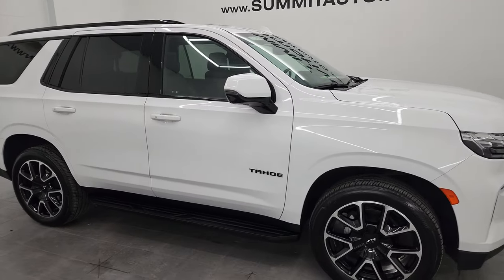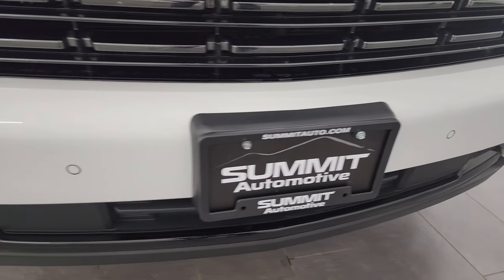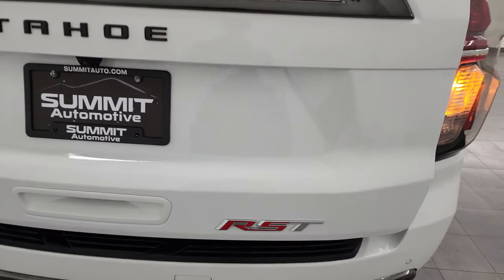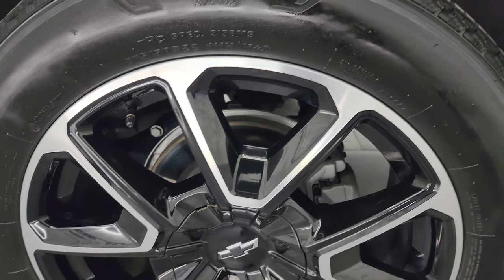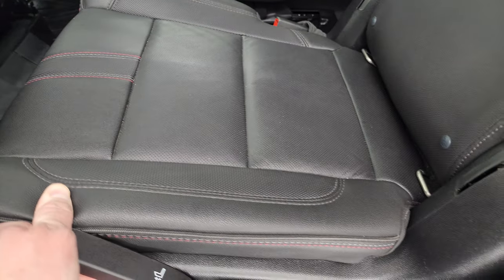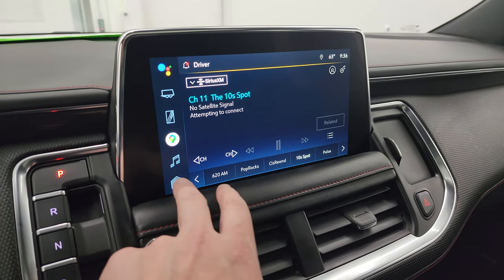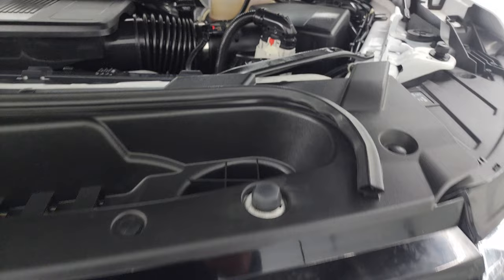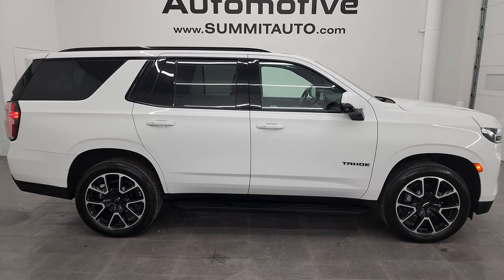2022 CHEVROLET TAHOE RST SUMMIT WHITE 4WD 4K WALKAROUND 23J139A SOLD!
This 2022 CHEVROLET TAHOE RST PACKAGE IN SUMMIT WHITE CLEARCOAT FOR SALE IN FOND DU LAC OSHKOSH WISCONSIN 54935 is the vehicle we did walk around review of today.

Thank you for checking out this video of this 2022 CHEVROLET TAHOE RST PACKAGE IN SUMMIT WHITE CLEARCOAT FOR SALE IN FOND DU LAC OSHKOSH WISCONSIN 54935

STOCK: 23J139A
PRICE: $66,999
MILES: 28,991
MAKE: CHEVROLET
MODEL: TAHOE
VIN: 1GNSKRKD8NR193869
LOCATION: FOND DU LAC OSHKOSH WISCONSIN, 54937 TRUCKS ON 41

1 OWNER! CLEAN TITLE HISTORY! CLEAN CARFAX! 5.3 Liter OHV V8 FFV Engine, 355 Horsepower E85 Capabilities, RST Package Rallye Sport Truck, 10 Speed Automatic Transmission, 4x4 Push Button Four Wheel Drive 4WD, Factory GPS Navigation System, Power Panoramic Vista Roof Sunroof Moonroof Sun Roof Moon Roof, Reverse Backup Camera Rearview Camera, Onstar System, 360-Degree Surround View Camera System, Adaptive Speed Control Cruise Control, Blind Spot Monitoring with Rear Cross-Path Detection, Forward Collision Warning System, Lane Departure Warning with Lane Keep Assist, Start / Stop Technology Start/Stop, Dual Power Heated Seats, Non Smoker, Black Ebony Leather Seats, Bucket Seats, Memory Driver's Seat, 2nd Row Quad Seating Quads, 3rd Row Seats Bench Seating, Power Fold Flat Third Row Seats, Full Towing Package with Receiver Trailer Hitch, Wiring and Transmission Cooler Tow Package, Heated Power Fold-in Power Mirrors with Built-in Directional Signals, Stabilitrak Traction Control, 3.23 Gears, Bridgestone Dueler H/L P285/45 R22, 22 Inch Rims Premium Wheels, Painted and Polished Aluminum Rims Premium Wheels, Four Wheel Disc Brakes, Factory Running Boards, LED Headlights, LED Running Lights, LED Tail Lamps, Roof Rack Rails, Sonar with Front and Rear Bumper Sensors, Easy Fuel Capless Fuel Fill, AM / FM Radio Tuner, Sirius/XM Satellite Radio Capabilities Sirius / XM, Bose Premium Audio Sound System, Bluetooth, Hands-Free Phone Controls Blue Tooth, Android Auto Compatible, Apple Car Play Compatible, USB C Jack, USB Jack Portable Audio Connection, Keyless Entry with Factory Remote Start, Push Button Start, Power Raise Rear Gate with Manual Raise Glass, Rear Window Defroster, Adjustable Height Seatbelts, Driver and Passenger Front Air Bags, L.A.T.C.H. Child Safety System, Side Curtain Air Bags SRS Safety Restraint System, 2nd Row Power Windows, Multi-Function Steering Wheel Controls, Homelink System with Three Programmable Buttons for Garage Doors, Lighting Systems & Security Systems, Compass, Outside Temperature Display and Mileage Display, Dual Multi-Zone Climate Control , Rear Air Controls, Factory All Weather Floormats, Wireless Cell Phone Charge Pad, Air Conditioning AC, Cruise Control, Power Locks, Power Windows, Automatic Headlights Autolamp, Power Tilt/Telescope Steering Wheel, Side Window Antenna, 3 Year / 36,000 Mile Remaining Factory Bumper to Bumper Warranty, Whichever comes first, 5 Year / 60,000 Mile Remaining Powertrain Factory Warranty, Whichever comes first, Summit White, ONE OWNER! CLEAN AUTOCHECK! Very very clean inside and out! This is one of the sharpest 2022 Chevrolet Tahoe suvs we have ever had on our lot! Make your move before this super clean 4wd is gone!

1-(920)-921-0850 . Summit Automotive Chrysler Dodge Jeep Ram in Fond du Lac, Wisconsin also Proudly Serving Oshkosh, Madison, Milwaukee, Sheboygan, Appleton, and Waupun is a family owned and operated dealership since 1959. We take great pride in our new and used car and truck center with vehicles to fit everyone's budget. We have ON THE SPOT FINANCING. BAD CREDIT OR GOOD CREDIT, we work with over 20 lenders to get you APPROVED AT THE MOST COMPETITIVE RATES. We provide AIRPORT TRANSPORTATION and NATIONWIDE DELIVERY OPTIONS. We are conveniently located on HWY 41 at EXIT 98, Hwy 151 at Military R

STOCK: 23J139A
PRICE: $66,999
MILES: 28,991
MAKE: CHEVROLET
MODEL: TAHOE
VIN: 1GNSKRKD8NR193869